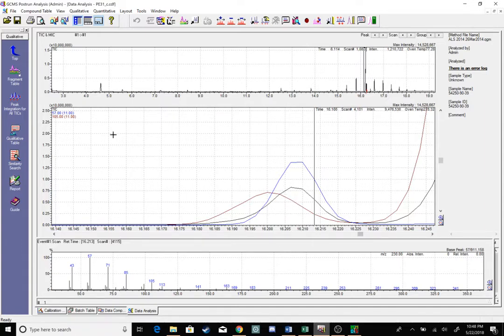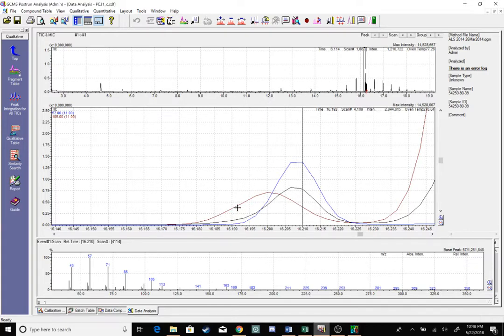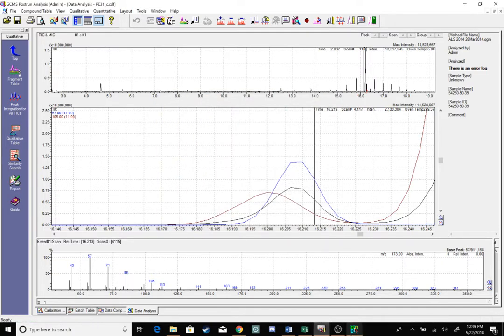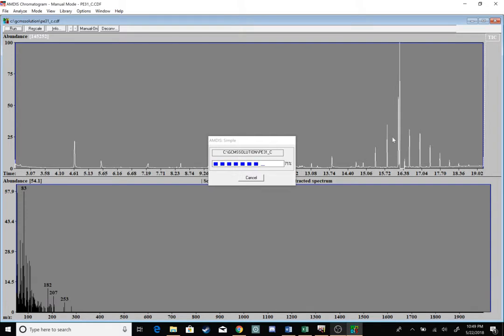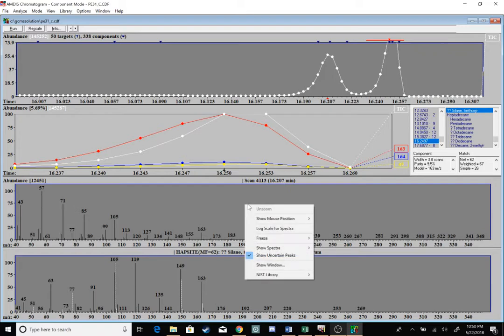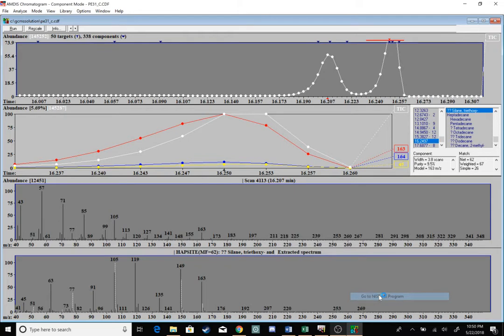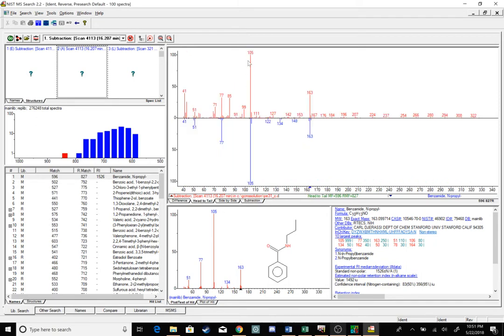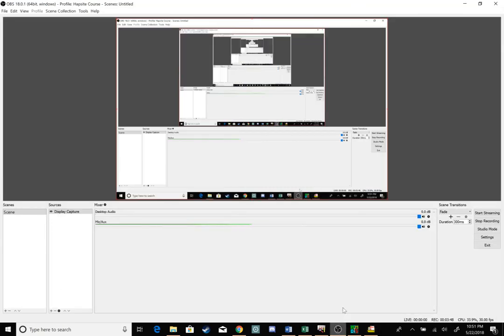Importing Shimadzu GC/MS Data into AMDIS and NIST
The end of the video shows how to do a residual search in the case of co-elution.